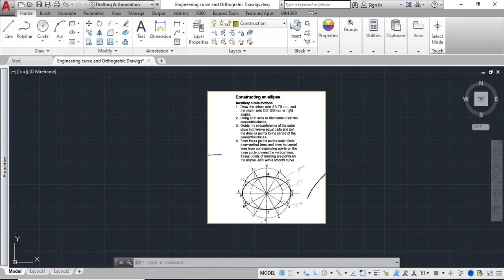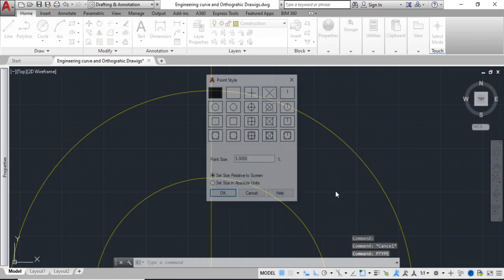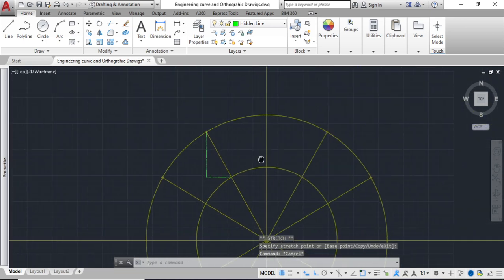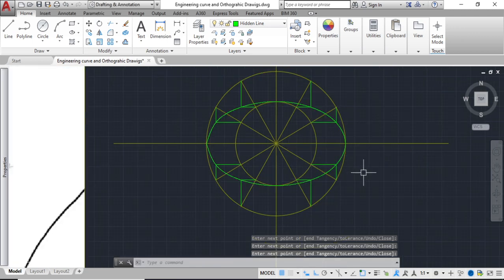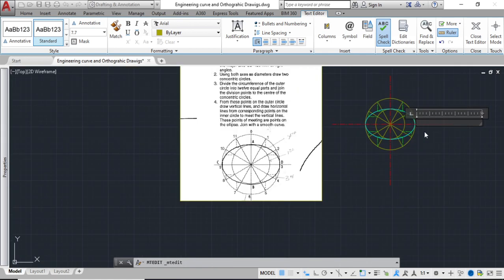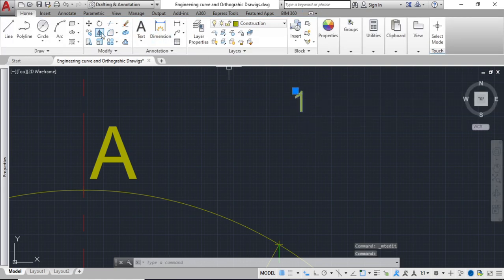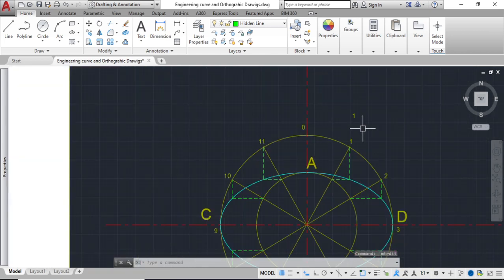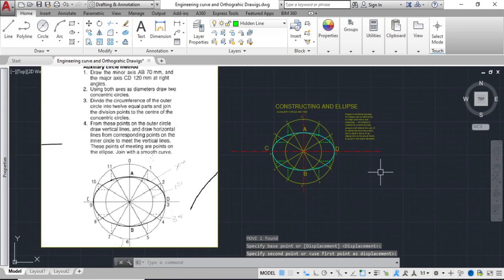Ellipse - Concentric circle method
An ellipse is a plane curve surrounding two focal points, such that for all points on the curve, the sum of the two distances to the focal points is a constant. As such, it generalizes a circle, which is the special type of ellipse in which the two focal points are the same